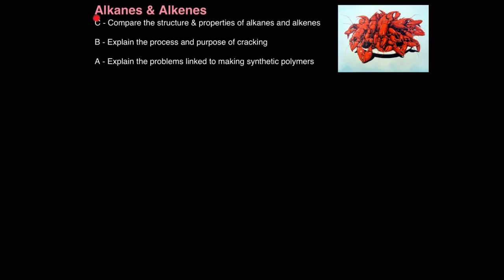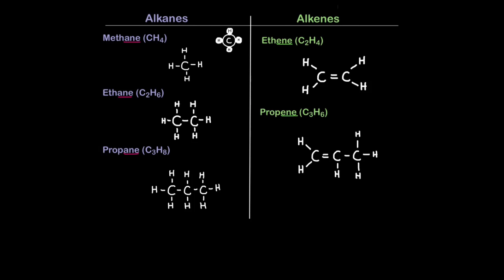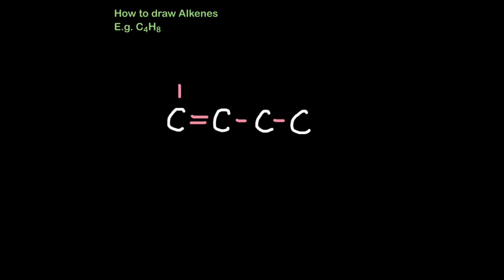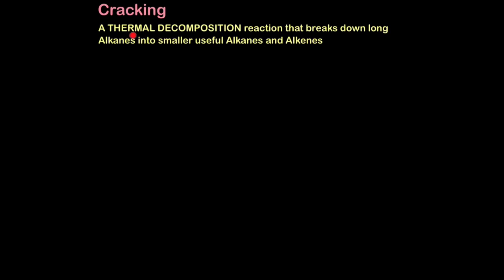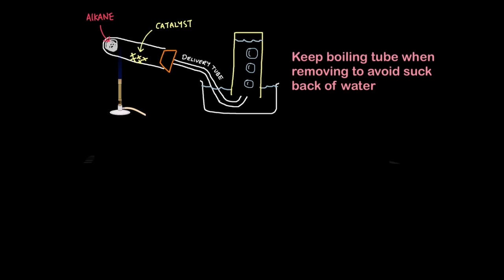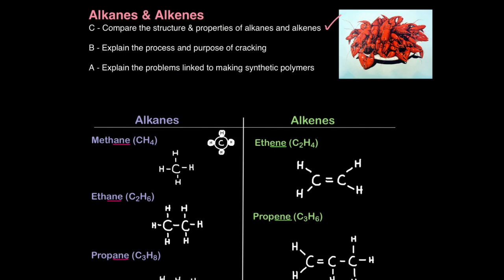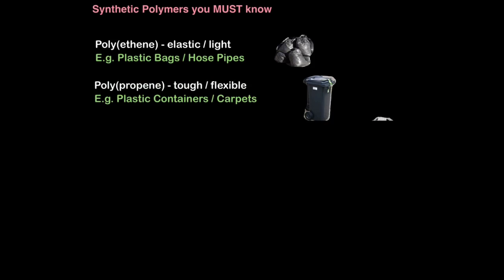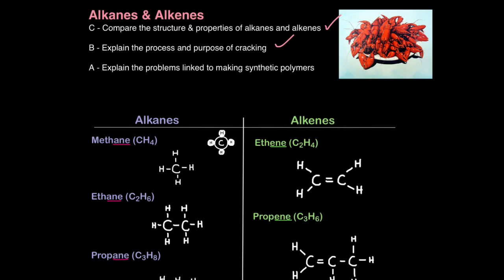C1 Alkanes & Alkenes (EDEXCEL)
1:18 Comparing Alkanes & Alkenes
 8:12 Cracking
 14:00 Making Polymers
 16:44 Using & Disposing of Plastics